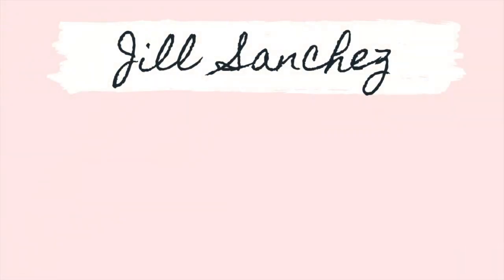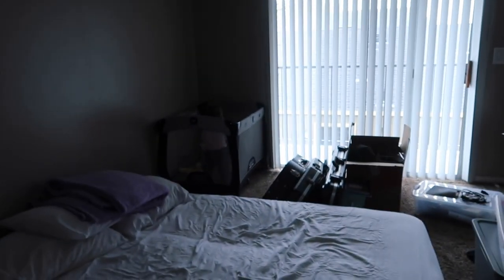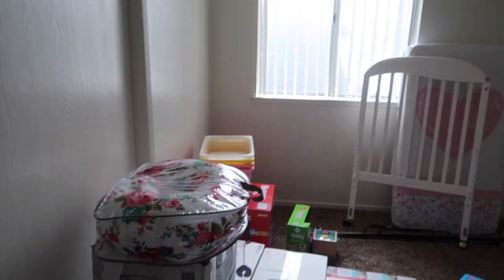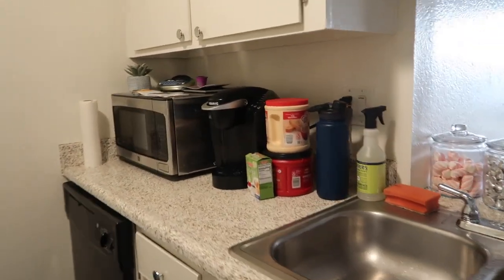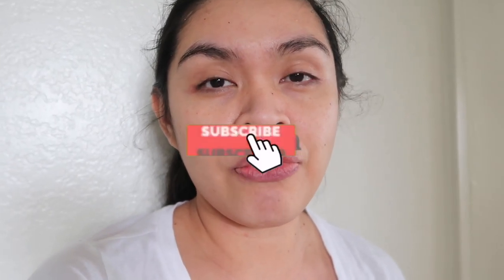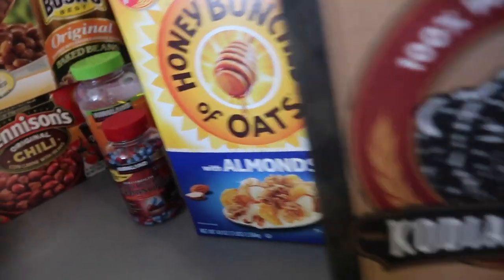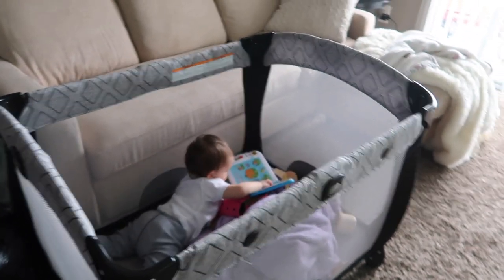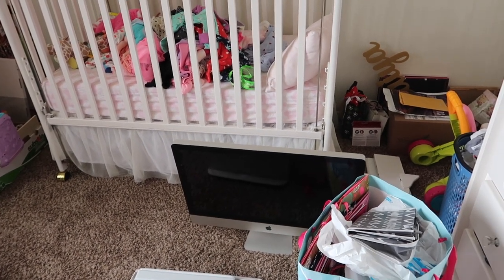MOVING VLOG Ep. 3 || MOVING DAY || FIRST WEEK IN OUR NEW APARTMENT || PREPARING FOR CORONAVIRUS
Hi lovies! Today’s video is Moving Vlog Ep. 3. We moved to our new apartment and a week of unpacking our stuff. And a grocery haul from Costco, preparing for covid 19.

(Business Page)
admaudioproductions

Equipment:
Canon G7x mark ii
Canon SL1
Tripods